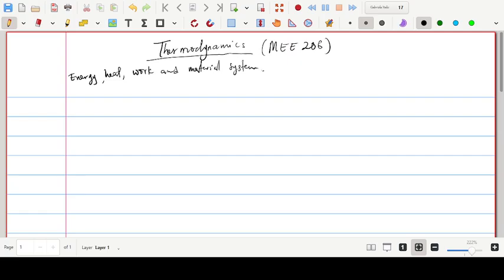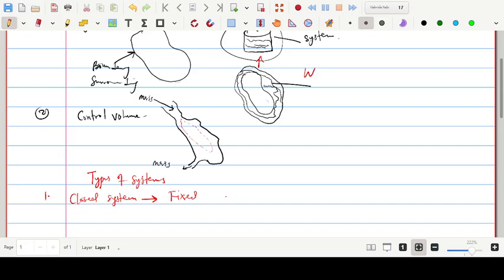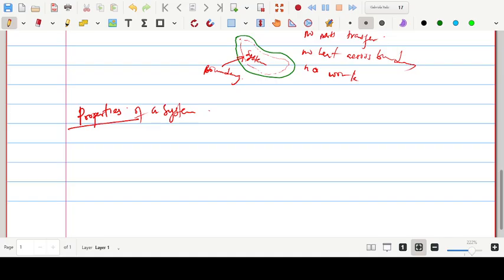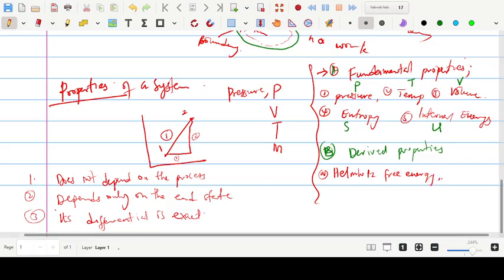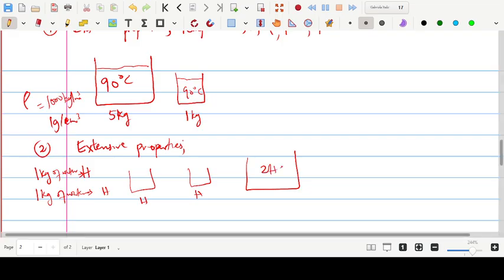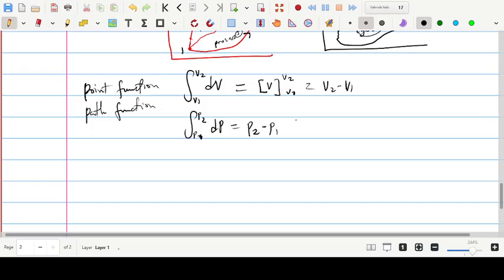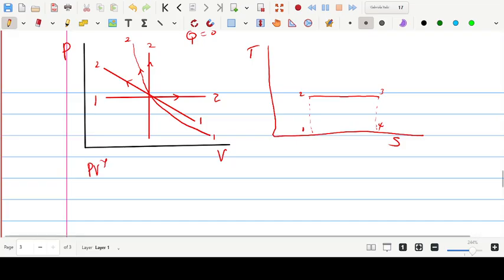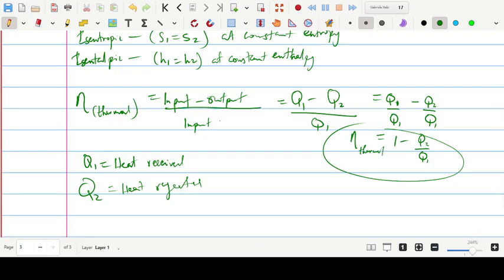Introduction of Thermodynamics (MEE 206): Intensive and Extensive properties, types of systems, etc